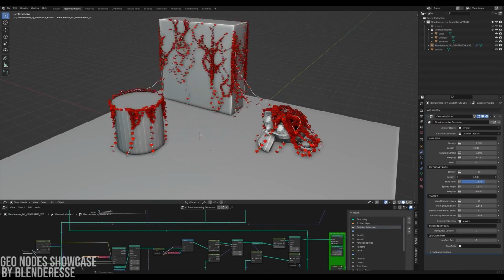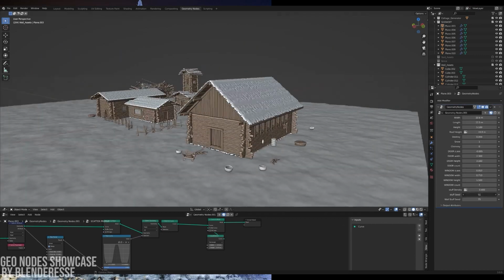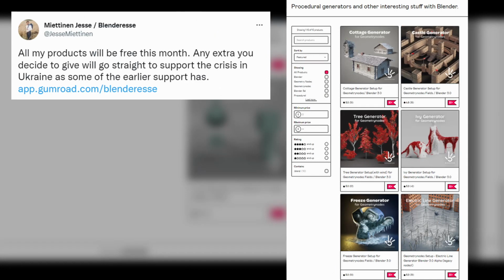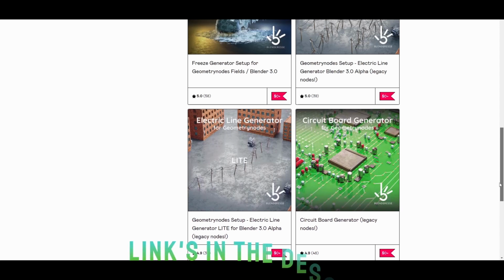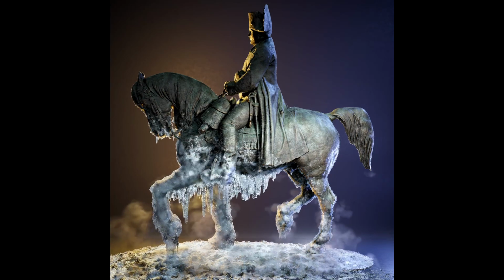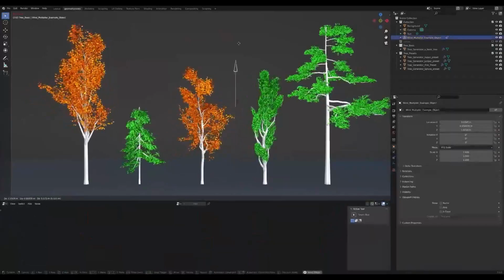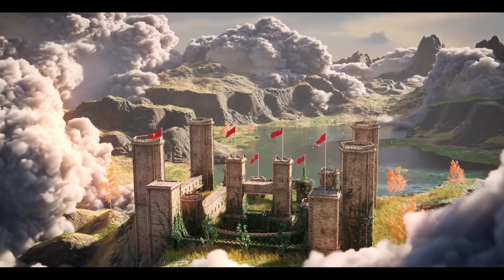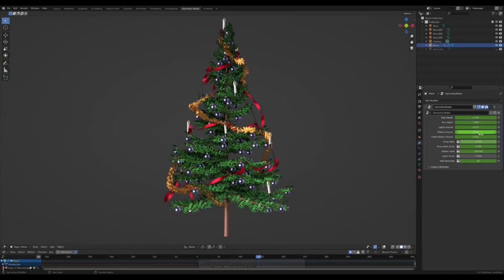Get these Free Geo Nodes Generators before It's late !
Get these awesome geometry nodes generators for free. Thanks to @embraceFX  for sharing these assets for free. You can get these assets for free till this month (March). Please support the creator if you can :) Any extra you decide to give he'll donate it to support the crisis in Ukraine.